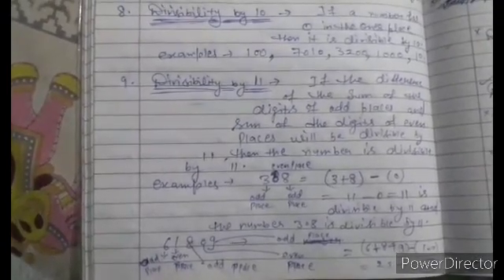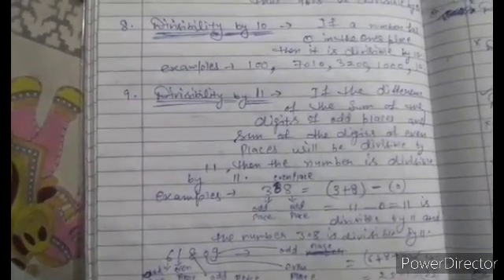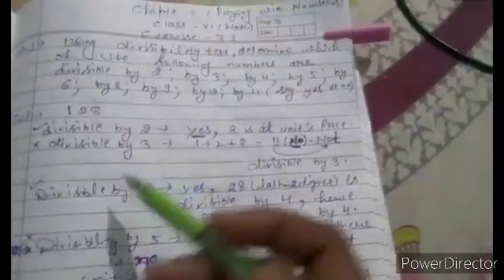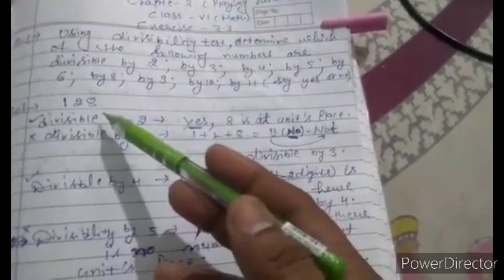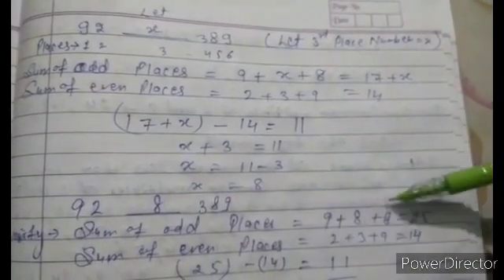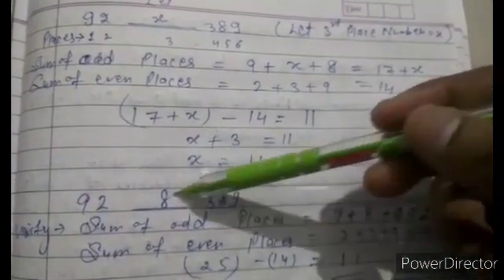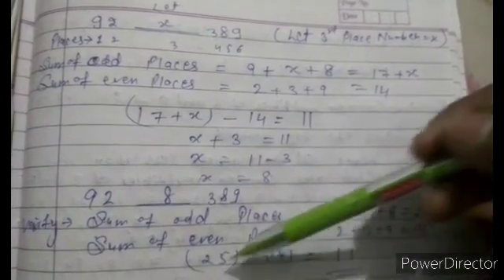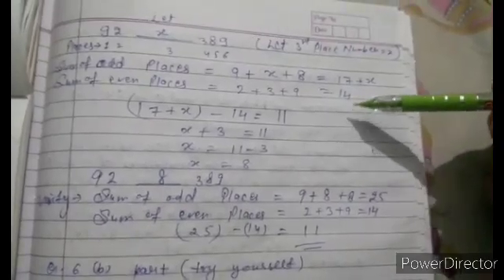Class-6th(Math), Chapter-3, Exercise-3.3(Q.No. 1 to 6) - By Monika Mam